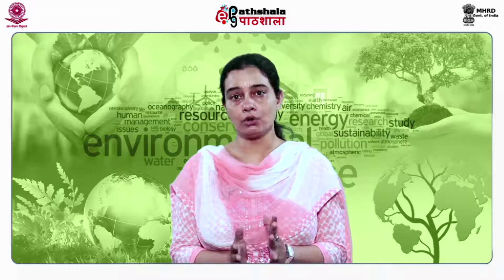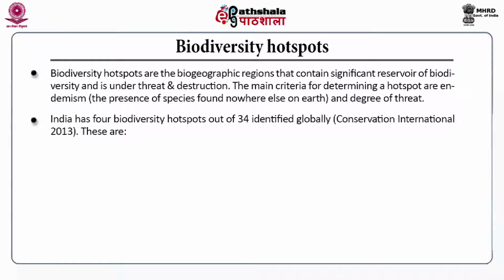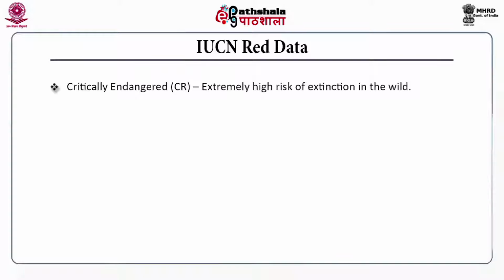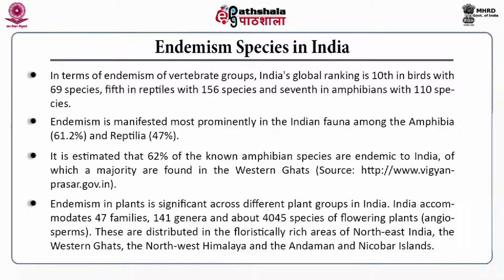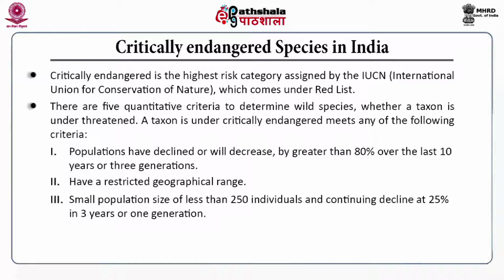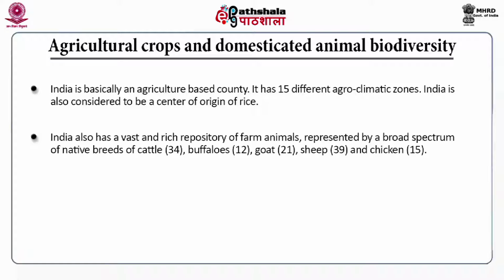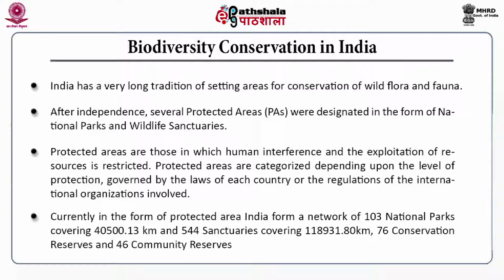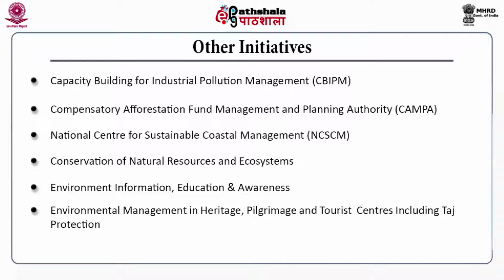Current status of biodiversity in india